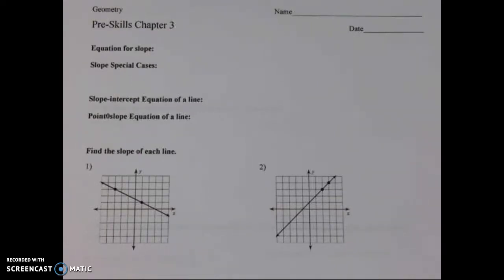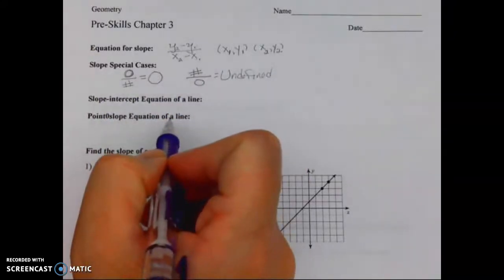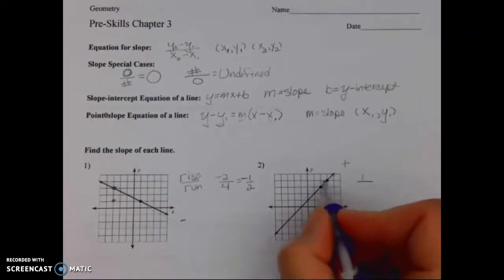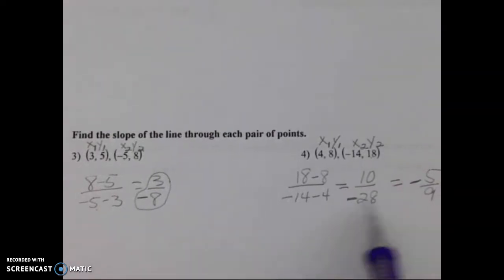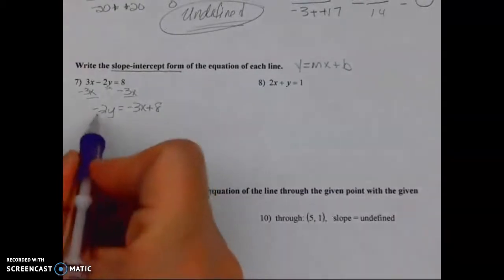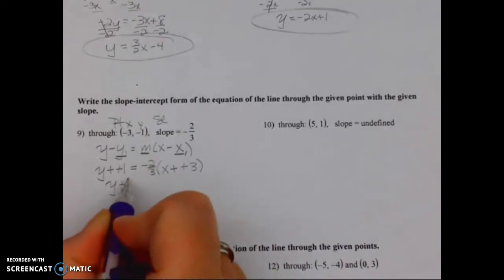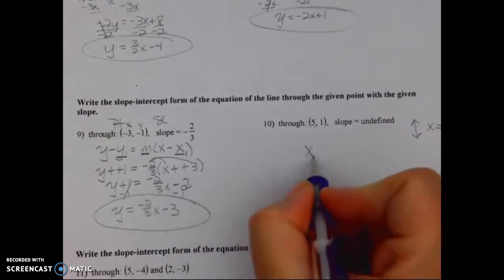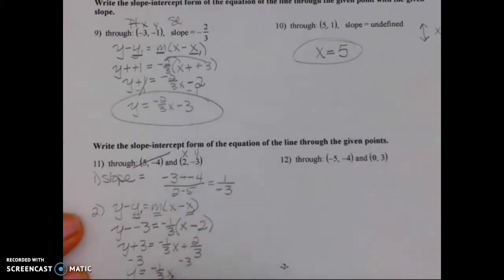Geometry PreSkills Chapter 3